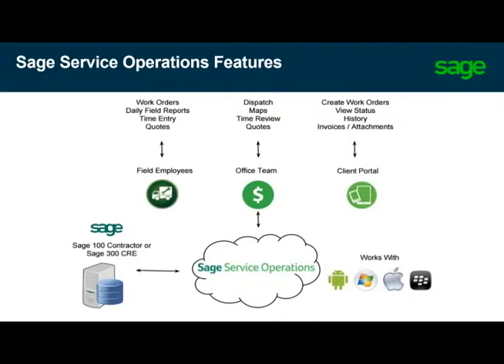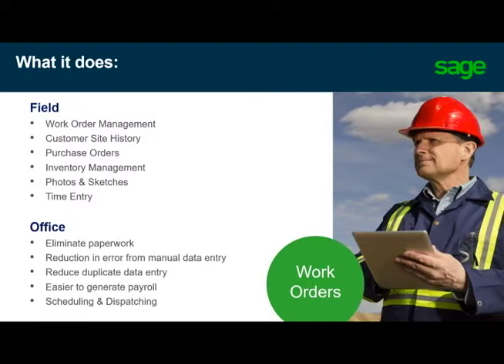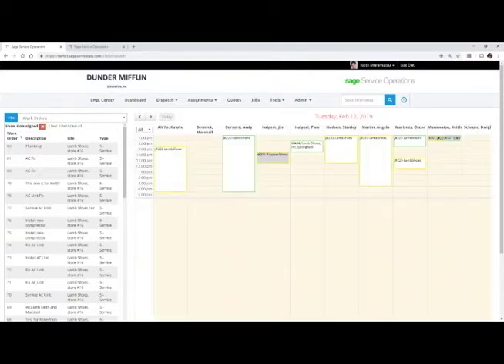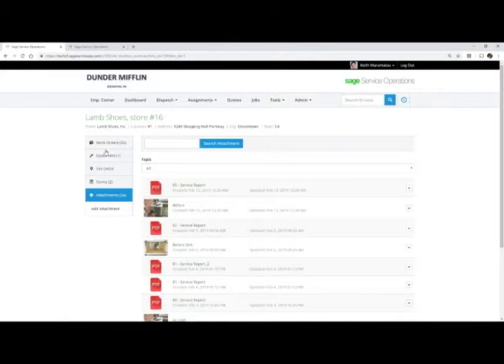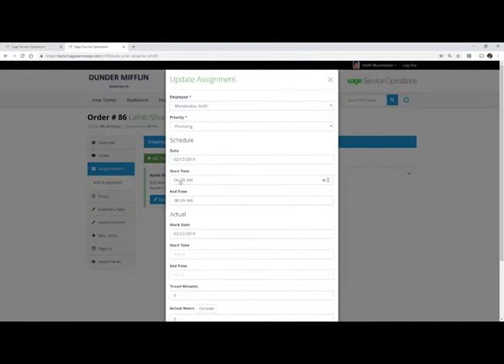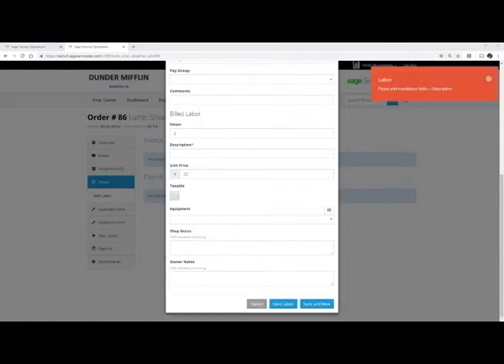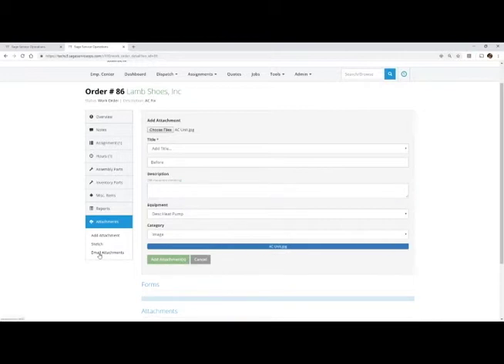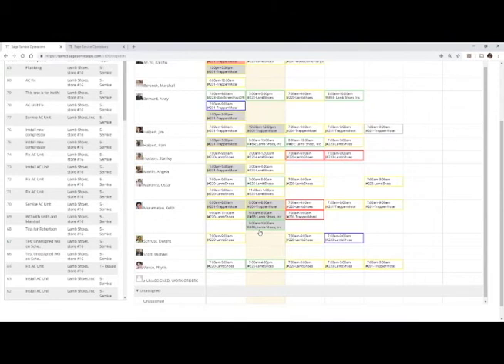2019 Sage Service Operations for Sage 100 Contractor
See a full demo of Sage Service Operations for Sage 100 Contractor.